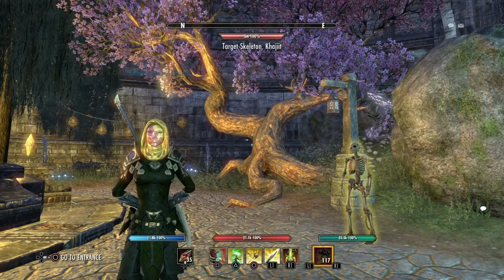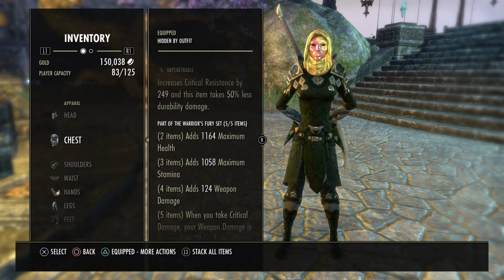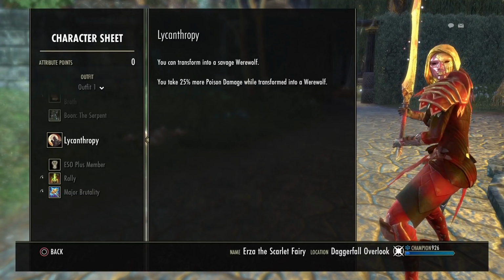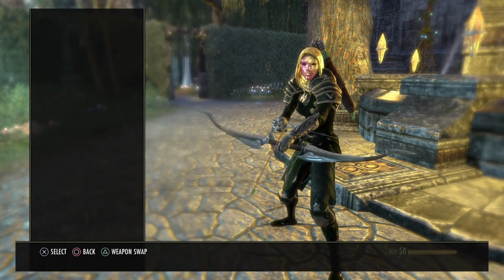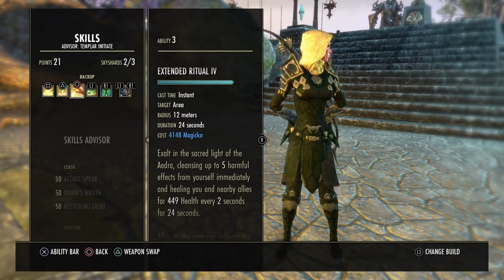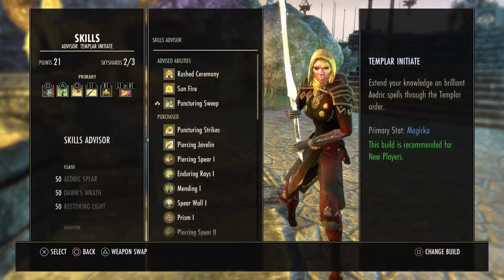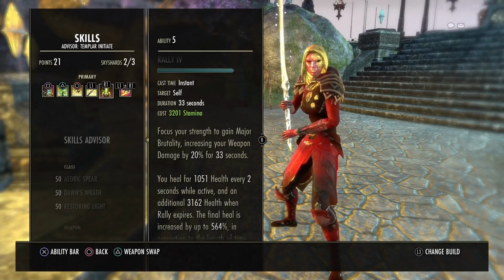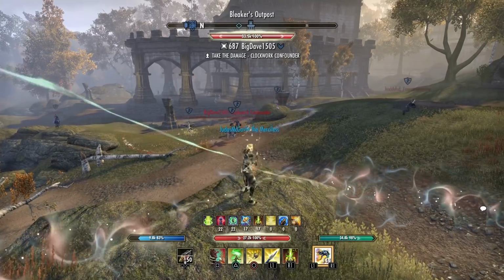ESO|Murkmire|Stamplar 1VX The Ascended|Extended Build Video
2H/Bow Heavy 5-1-1 Stamplar for the murkmire patch...Enjoy XD | I will drop the time stamps below as all aspects are covered in great detail. Tell me your thoughts, thank you to my growing number of Subscribers if you like the content do the same!